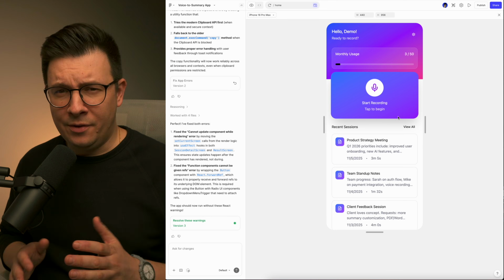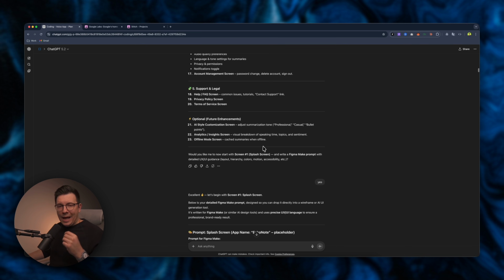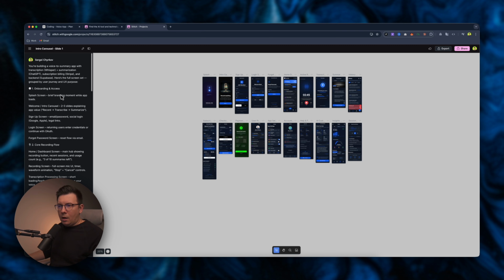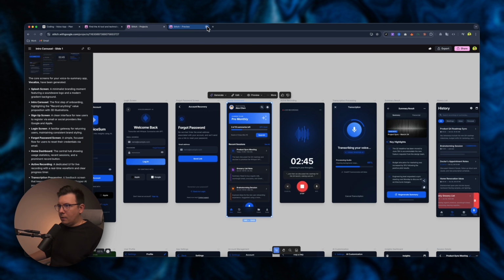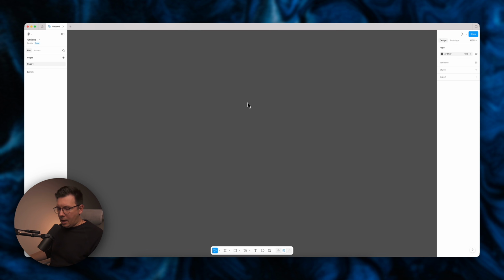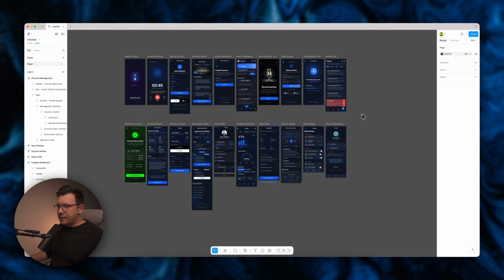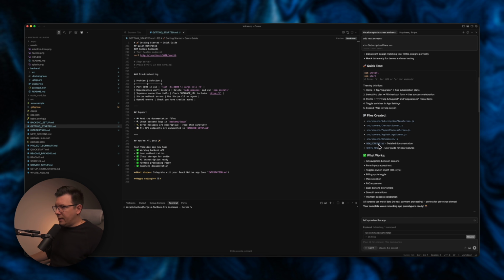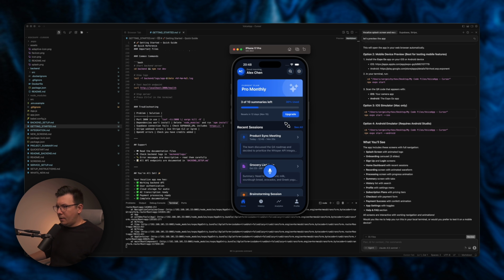Stop Using Figma Make (Try This Instead)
Useful stuff:
About this tutorial:
Figma Make looks impressive — but is it actually the best AI tool for generating production-ready UI?
In this video, I test Google Stitch, a free experimental AI tool that can generate full mobile app interfaces in seconds, export designs directly into Figma, and even help you turn them into working code.

We’re building a real app from scratch:
→ Generate UI with AI
→ Export to Figma
→ Refine the design
→ Export to code
→ Launch a live MVP preview

If you're building startups, validating product ideas, or shipping MVPs faster, this workflow could save you hours.

By the end of this video, you’ll know:
• Whether Stitch is actually better than Figma Make
• How to generate clean, usable UI with AI
• How to move from design to working app
• How to use AI to speed up product development

📝 Chapters:
0:00 — introduction
0:57 — project overview
3:16 — introduction to Stitch AI
4:36 — Stitch AI overview
8:48 — export design to Figma
12:04 — export code to Cursor
14:47 — preview app prototype in simulator